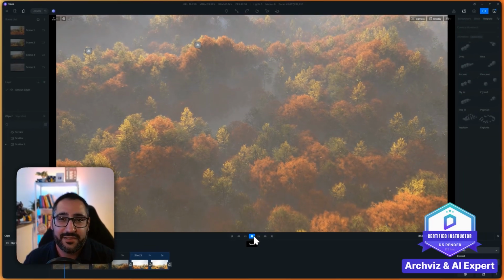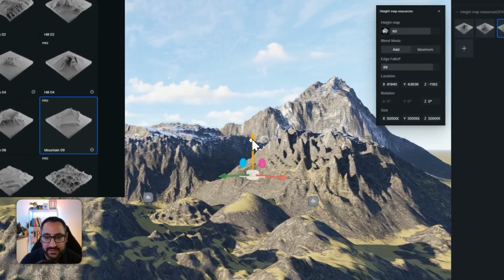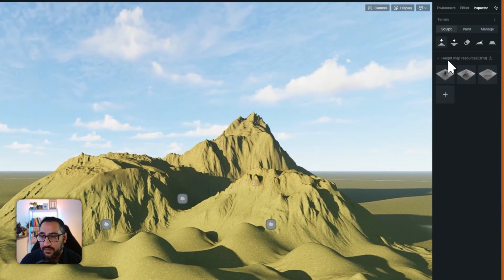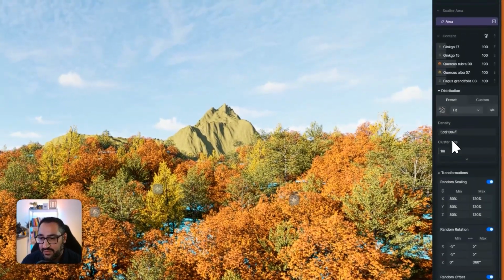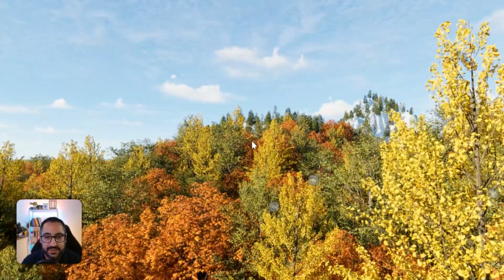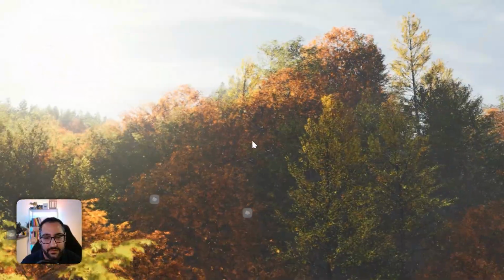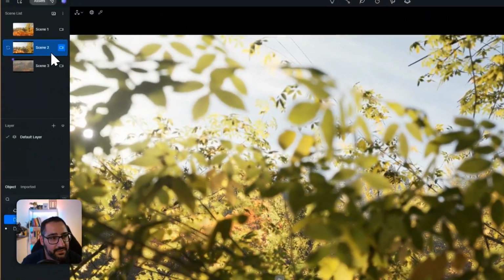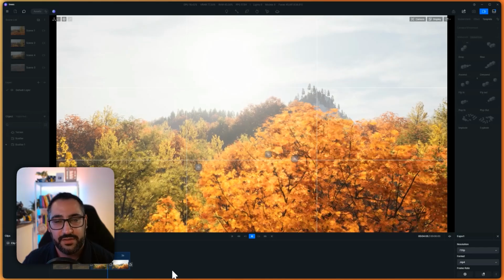How to Render Realistic Landscapes, Terrain, and Forests in D5 Render (Step-by-Step Guide)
🌄 In this step-by-step @D5Render 2.9 tutorial, I'll guide you through the entire process of creating breathtaking, photorealistic landscapes, terrain, and forests from scratch. Whether you’re new to D5 Render or an advanced user, you'll learn how to sculpt terrain, paint textures, and scatter elements to add depth and realism to your scenes.

🎯 This video is perfect for anyone looking to enhance their landscape rendering skills or add realistic terrain to architectural projects. By the end, you'll have the skills and confidence to create high-quality, lifelike outdoor scenes that captivate viewers.

👉 What you'll learn:
-How to sculpt terrain for a natural look in D5 Render 2.9 Update
-Painting textures on landscapes
-Scattering vegetation and other elements for added realism

⏰ Timestamps:
00:00 Introduction
00:50 How to Sculpt Terrain
06:50 Scatter
16:50 Camera Setup
18:00 Animation Setup and Conclusion